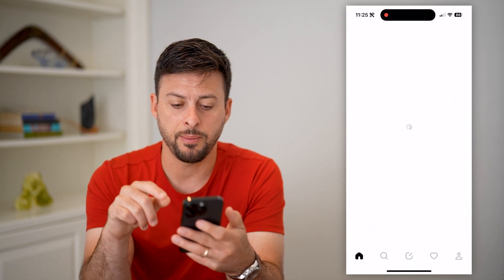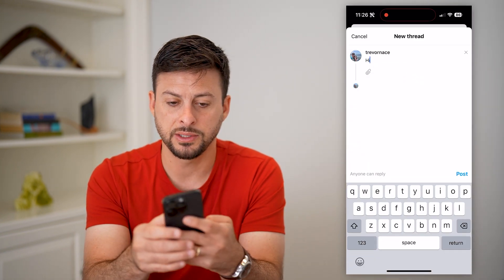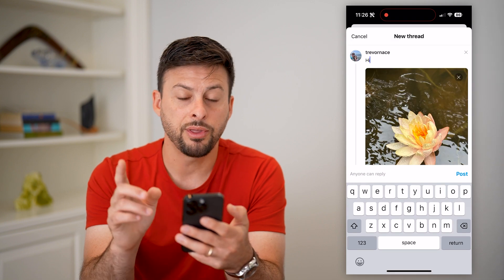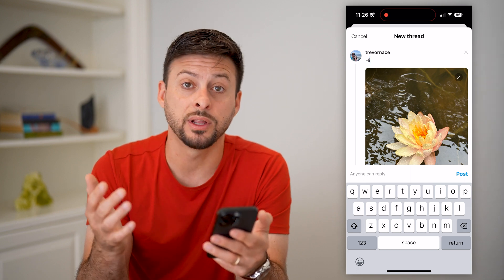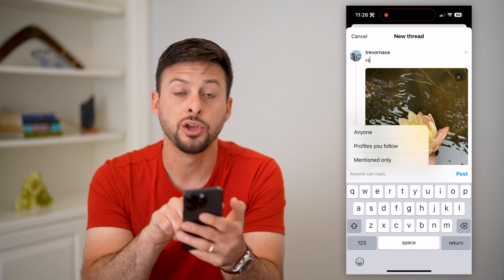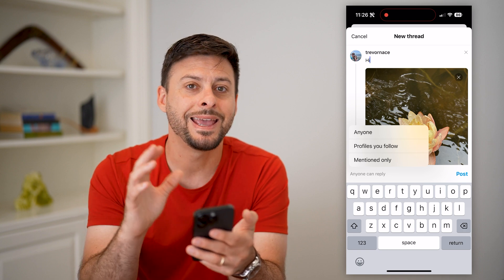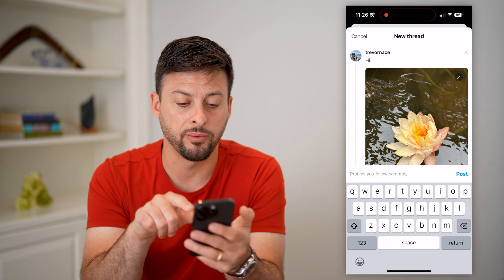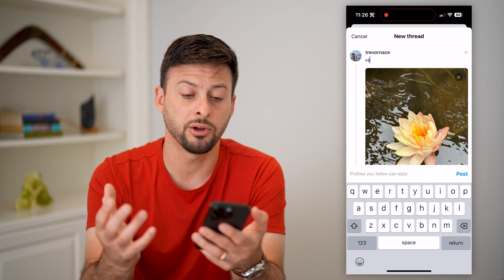How To Control Who Can Comment On Threads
Here's how you can control exactly who can comment on your Threads if you want to limit replies.